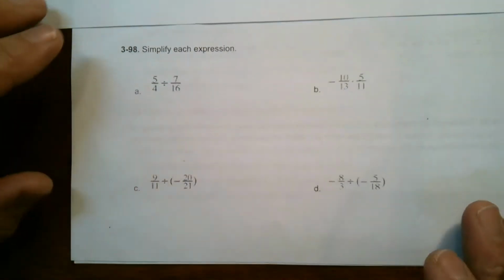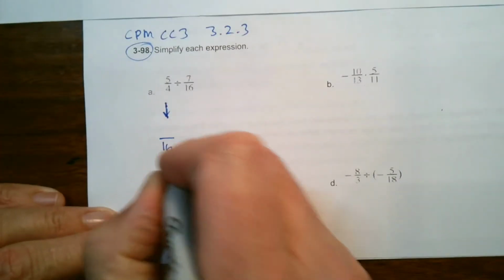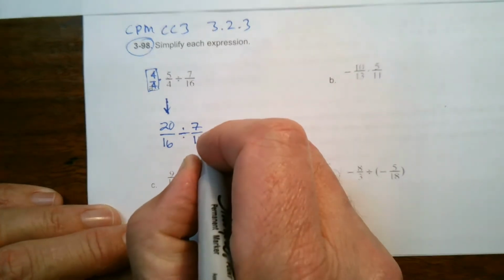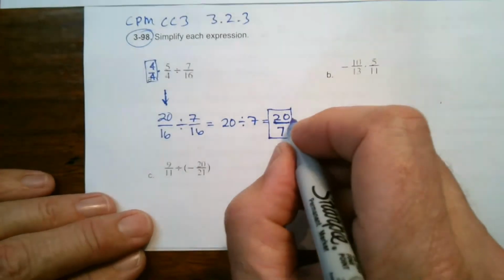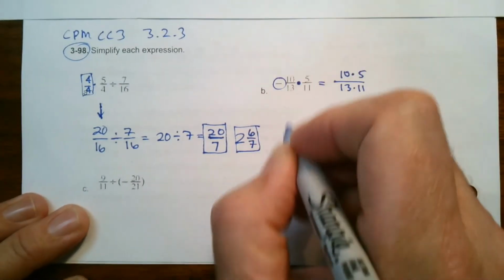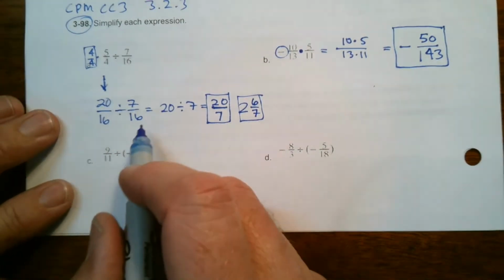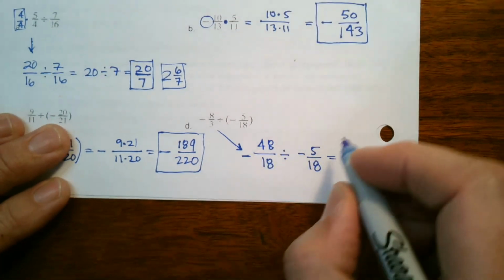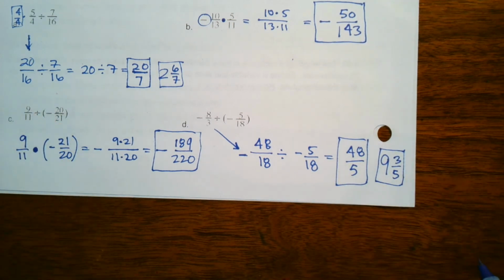CPM CC3 Section 3.2.3 #3-98 (Division and Multiplication of Fractions)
Learn with Mr. Dell as he explains how to divide and multiply fractions.